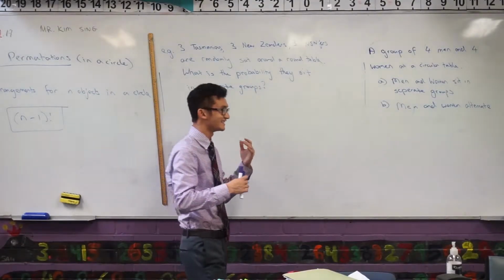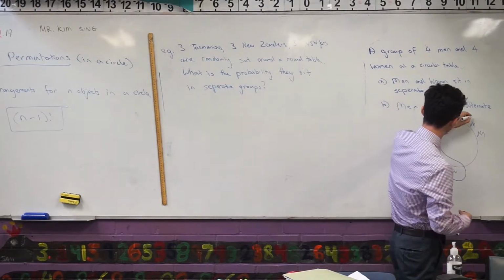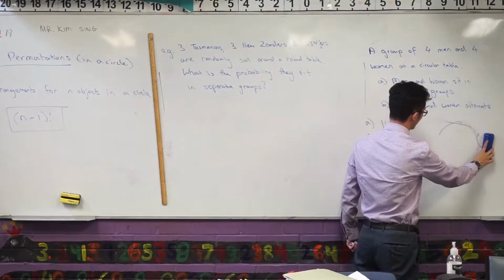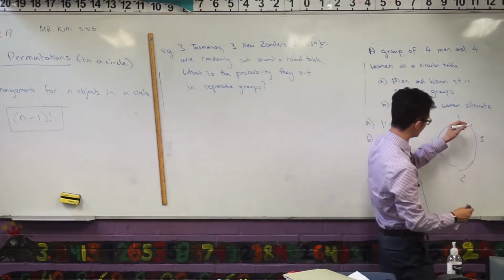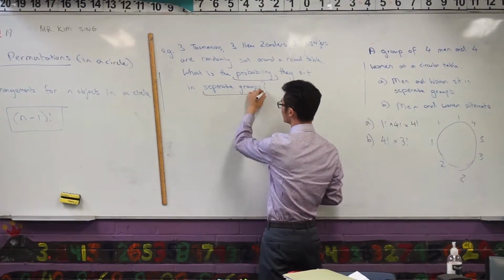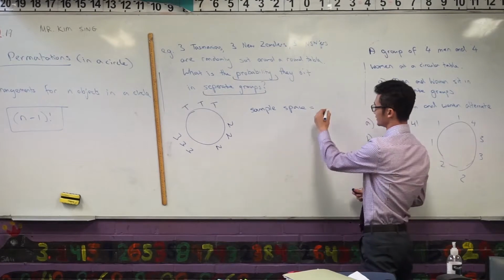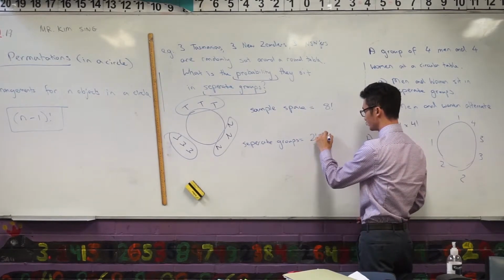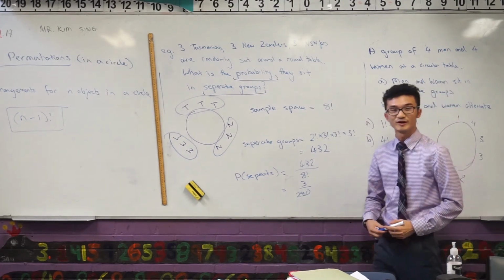Permutations in a Circle (Part 2: Example)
How to solve problems with permutations in a circle